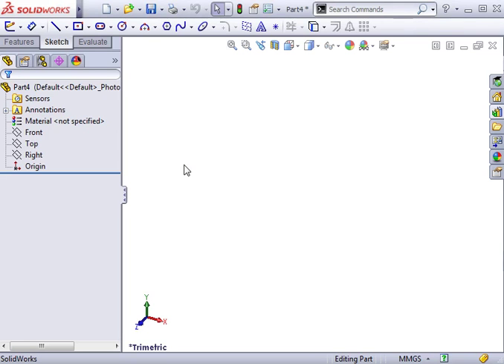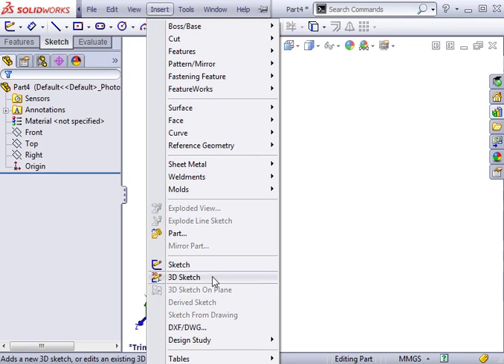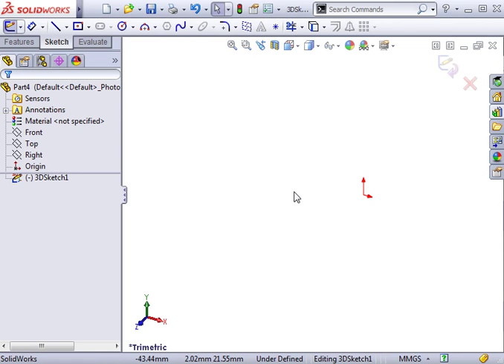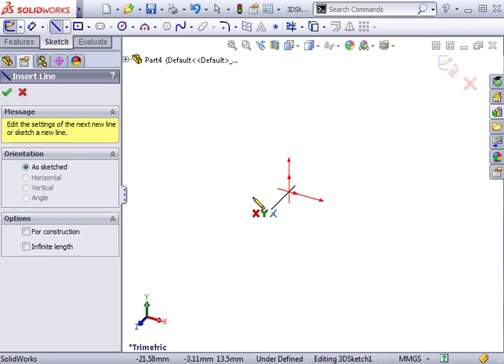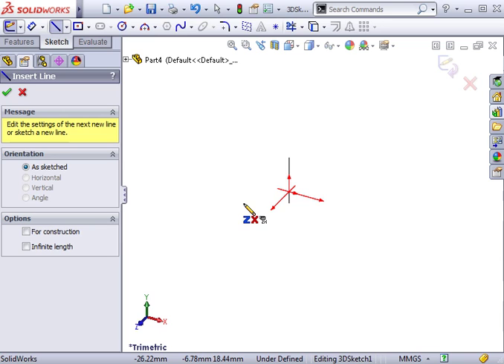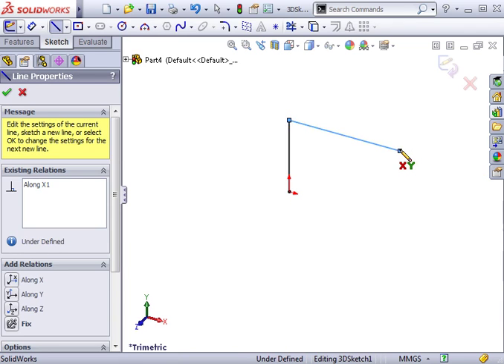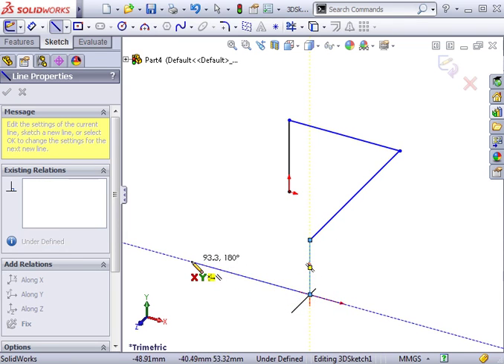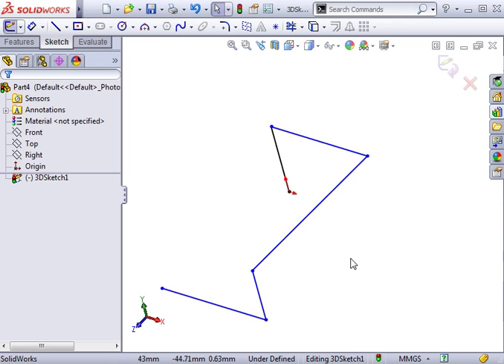SolidWorks Part Modeling 01 Advanced Sketching 12 3D Sketching Intro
SolidWorks Part Modeling Advanced Sketching 3D Sketching Intro